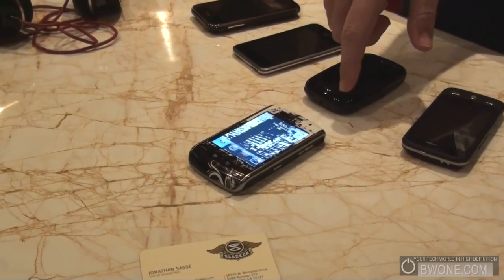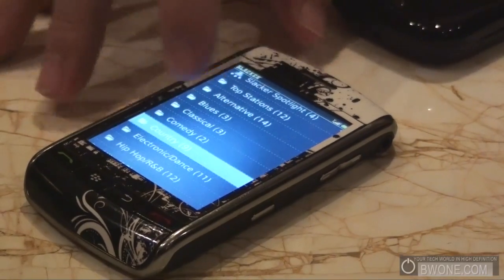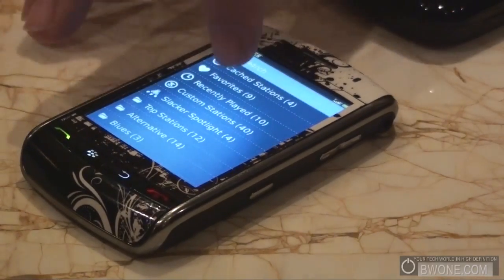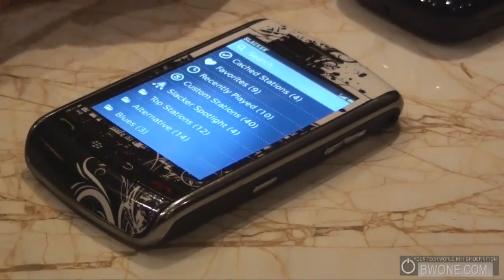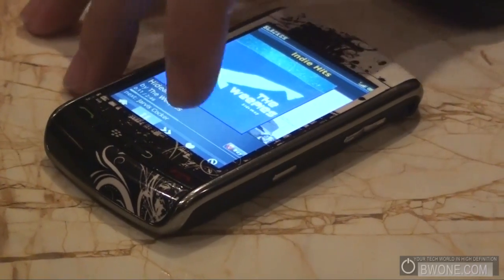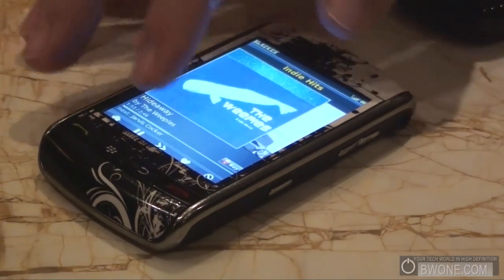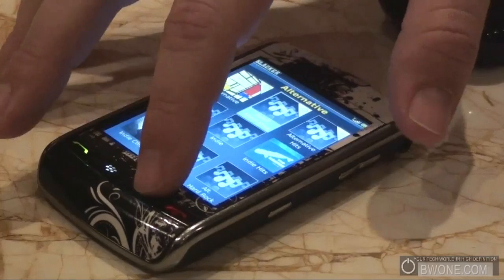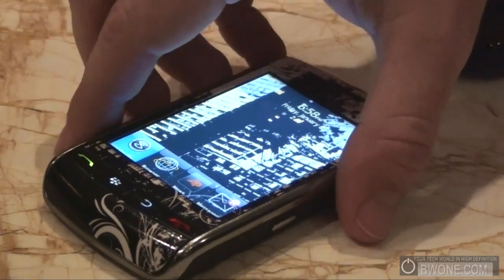CES 2010 - Slacker Blackberry 3.0 App Preview - BWOne.com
At CES we were given a nice interview and demo with Slacker on their new Blackberry 3.0  app to be released soon.